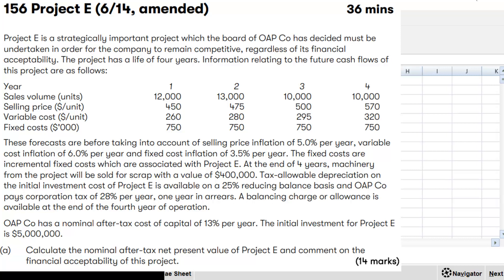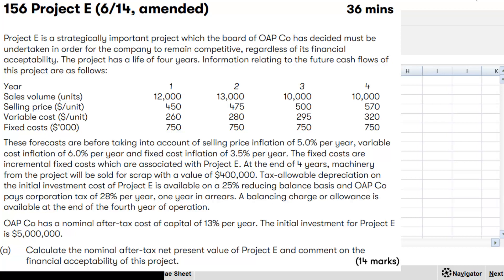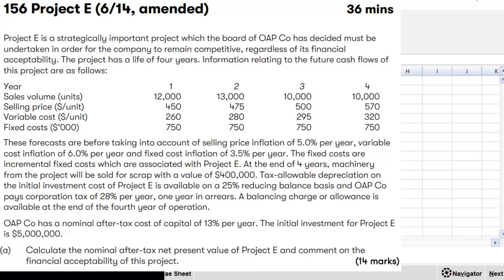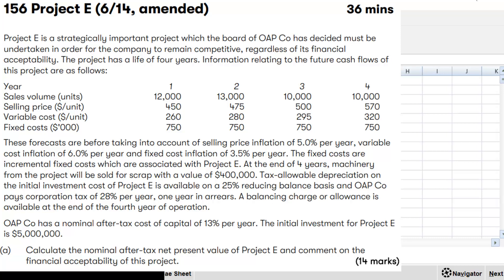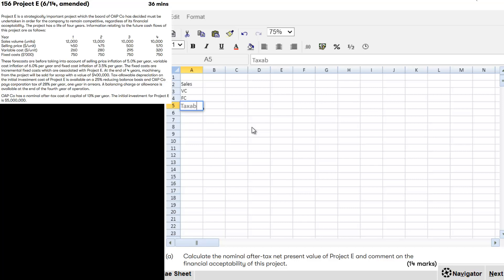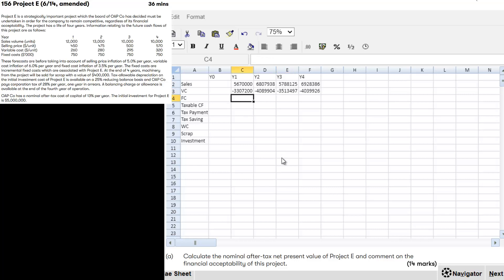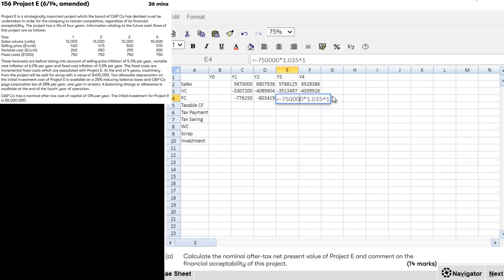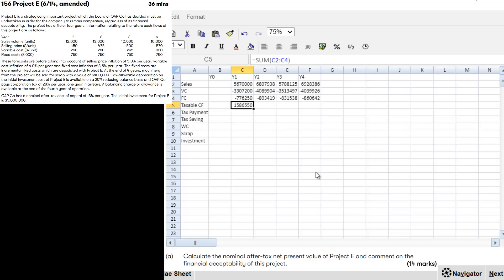ACCA FM | NPV 14 Marks | Project E | Full Explanation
This video will give you the full explanation for the Project E NPV question (part a).